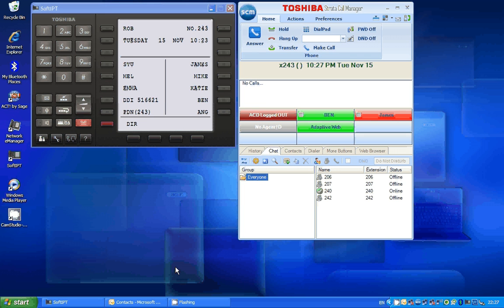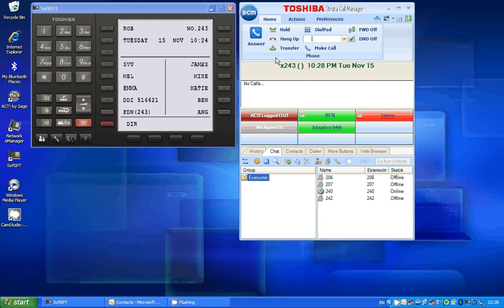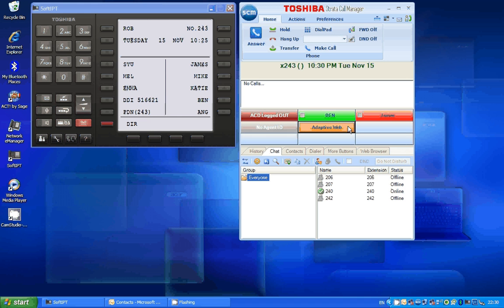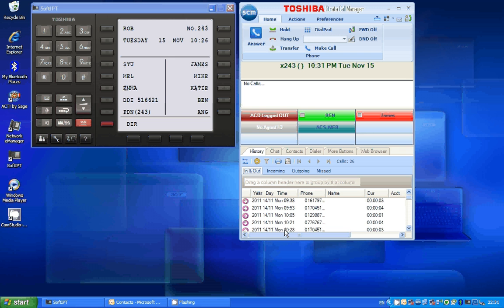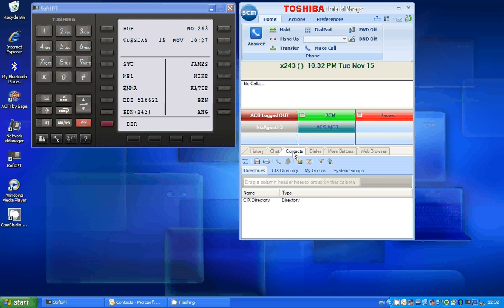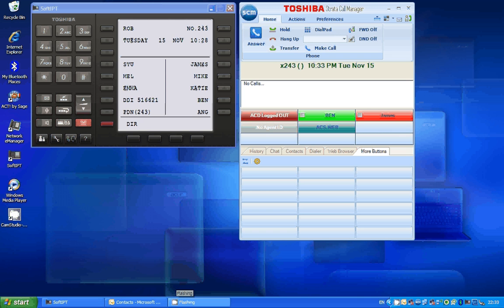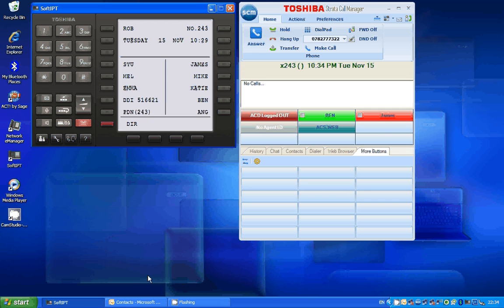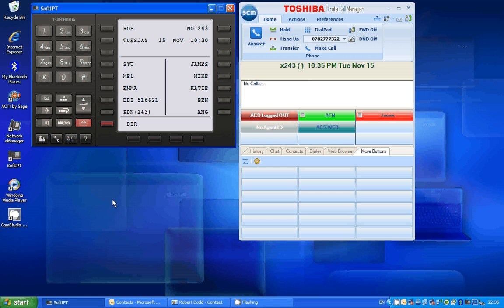SCM Demo.avi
Demonstration of Toshiba Strata Call Manager.